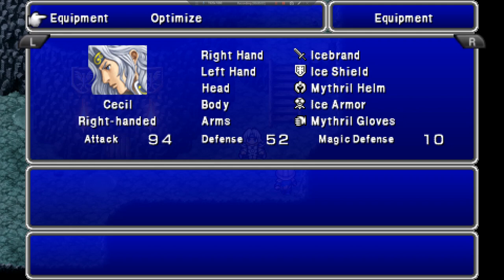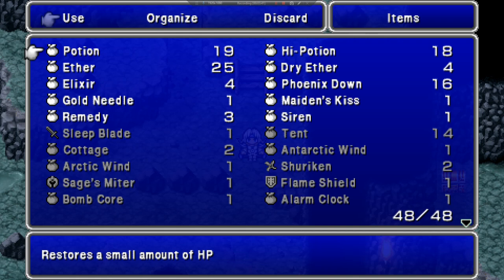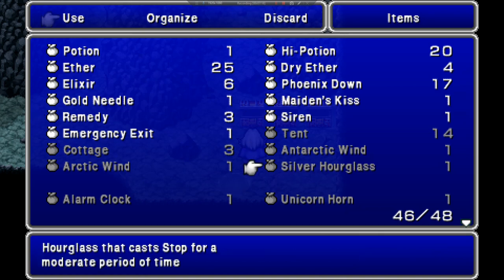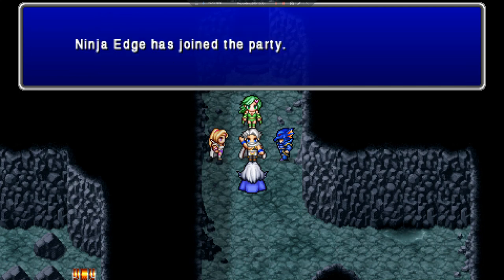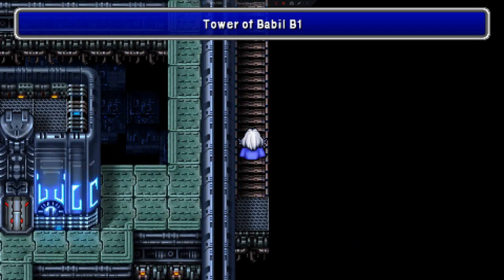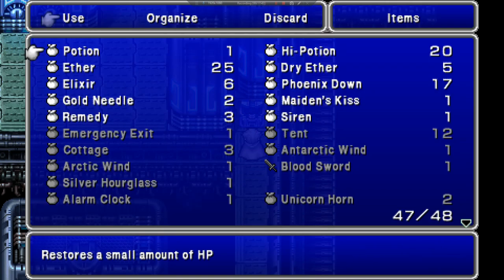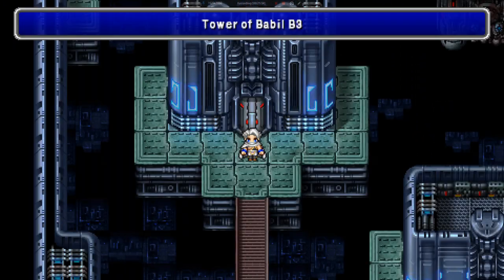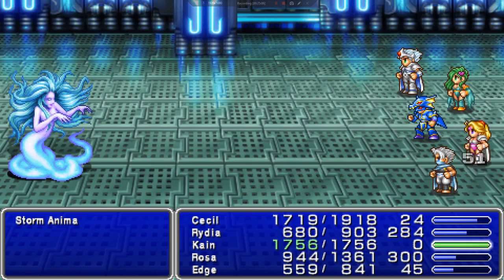Let's Play Final Fantasy IV (PSP) 20 - Tower of Babel Again